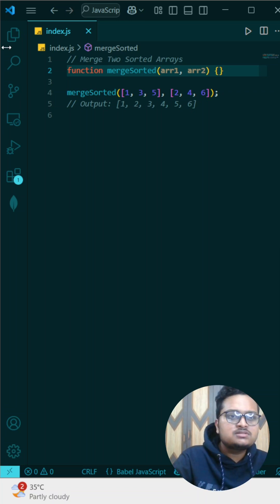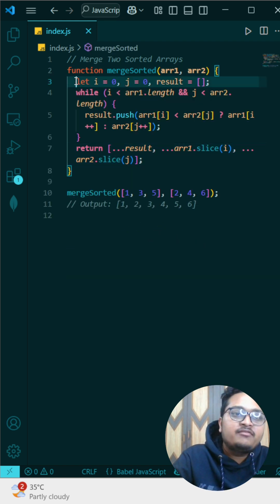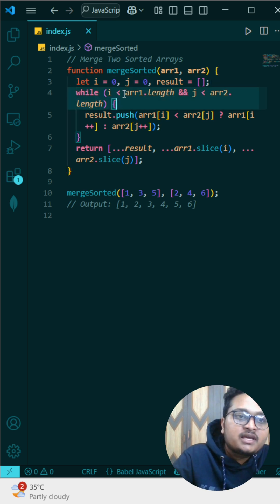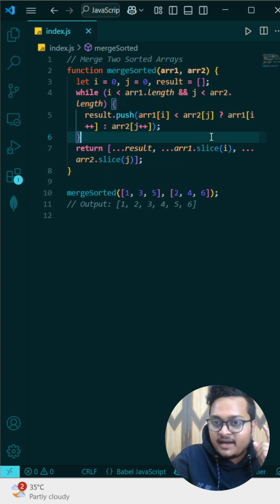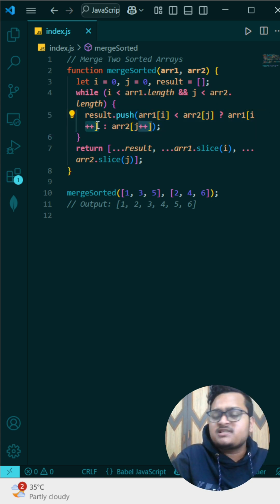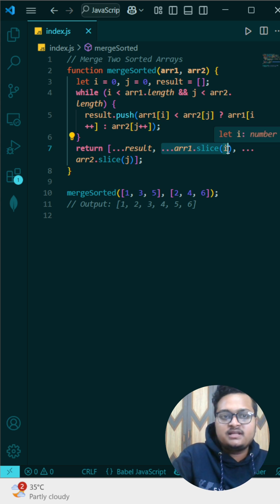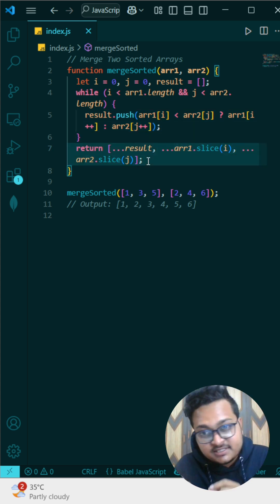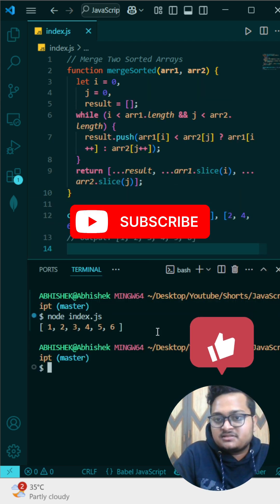Merge Sorted Array - Leetcode 88 - JavaScript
In this short, I’ll show you an optimized approach to solving LeetCode Question 88: Merge Sorted Array. Watch how I efficiently merge two sorted arrays in-place using a two-pointer technique.